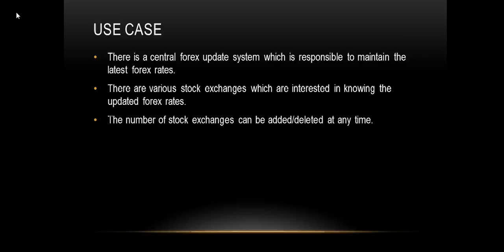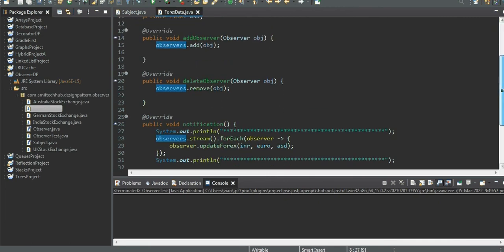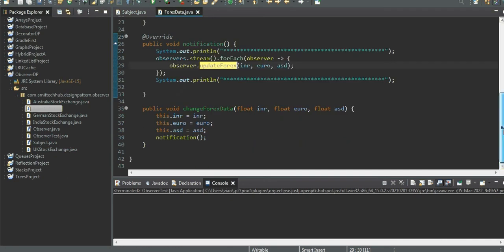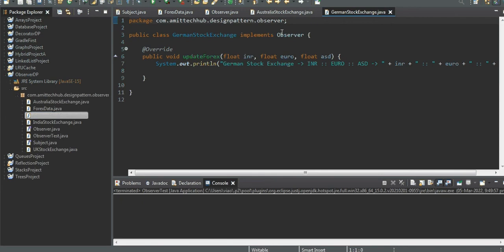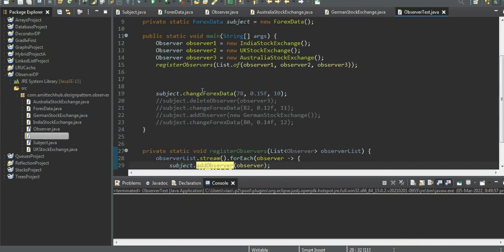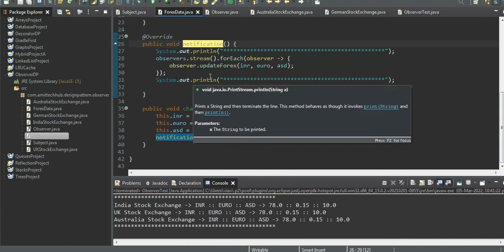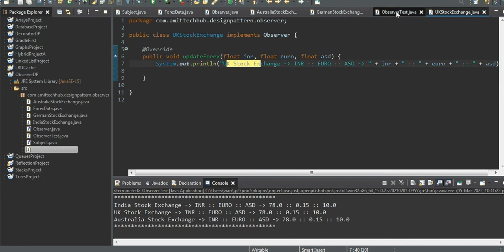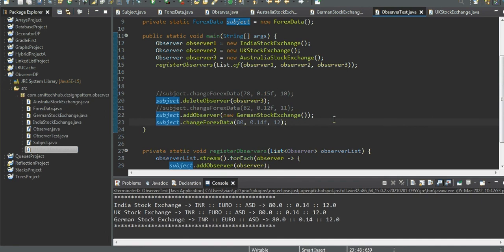Observer Design Pattern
This video tutorial is on Observer Design Pattern